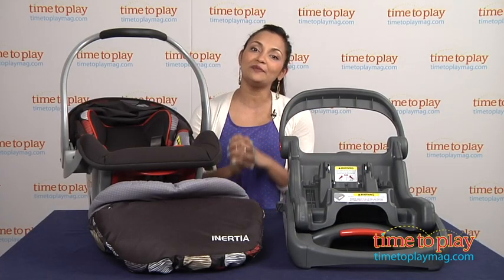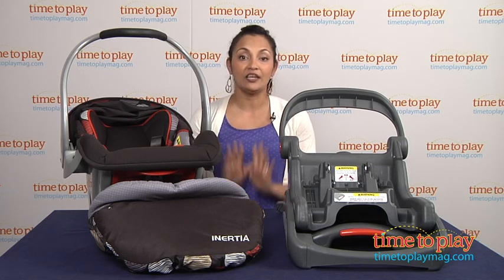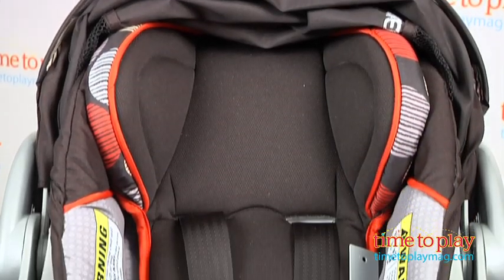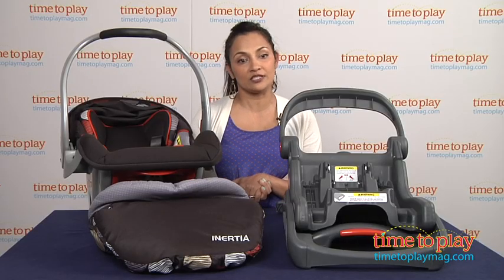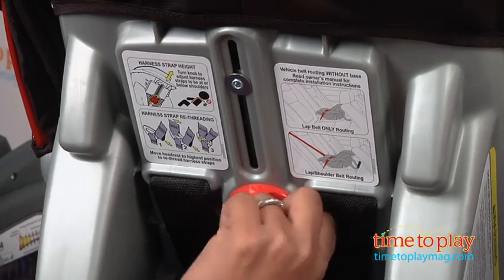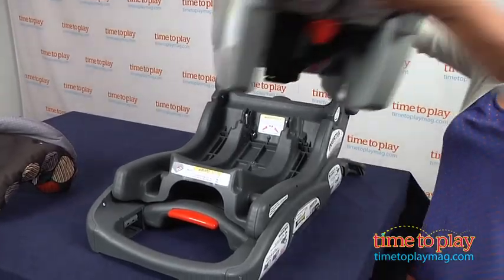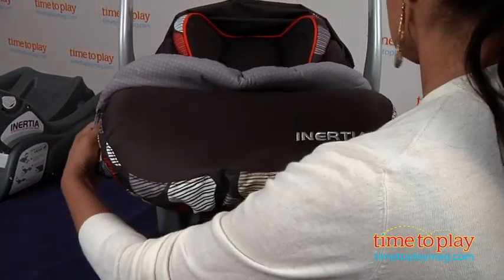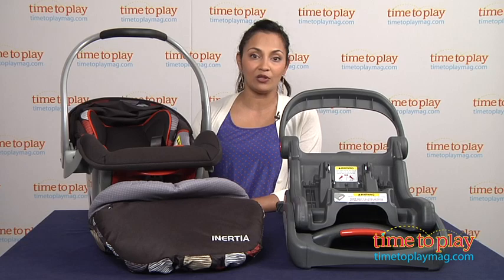Inertia Infant Car Seat from Baby Trend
For the full review, where it's in stock, and how much it costs,

Baby safety standards and technology is constantly changing and getting upgraded. The Baby Trend Inertia Infant Car Seat features the new controlled motion base technology. There are many features on this that are new and improved. This car seat is more reclined than traditional car seats, which helps baby breath in a relaxed position. It also features EPS energy-absorbing foam for safer impact protection. The inertia-controlled motion base can be set to four reclining positions. The carrying handle is new as well with a multi-grip option. And the car seat uses controlled motion technology to respond to force instantly and automatically by rotating the car seat upright, which is better for force distribution. The latch connectors are rigid, which ensure a proper car seat installation. And the installation overall is much easier. There is a padded seat and headrest with eight-position head support for baby's comfort. And as your child grows, you don't need to rethread the harness. Just a simple knob in the back adjust to your child's needs.

This is a compact and fairly lightweight car seat that weighs about 10 pounds. There is also a removable overlay that easily goes off or on. And the Inertia Infant Car Seat fits any Baby Trend stroller/jogger system, sold separately.